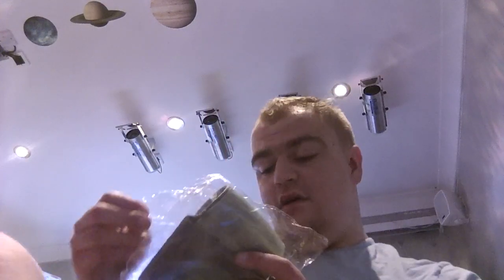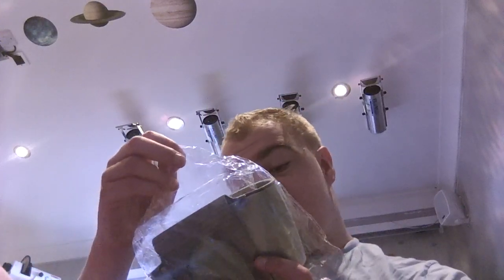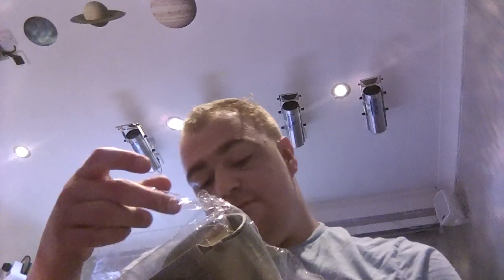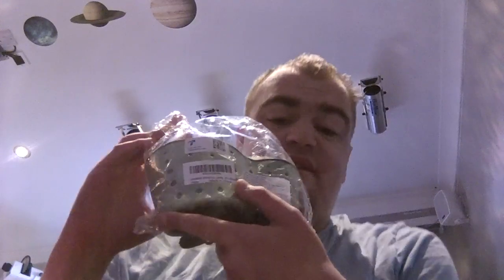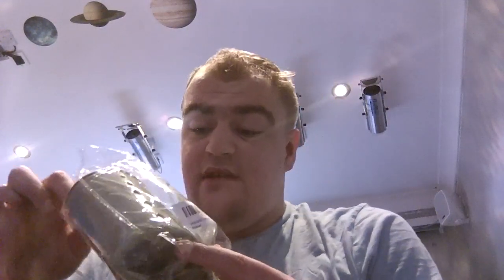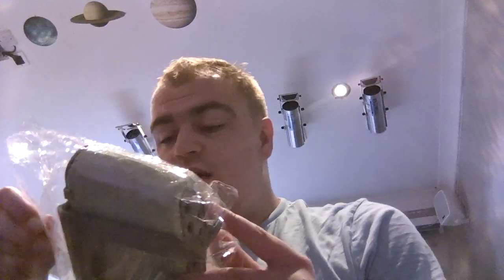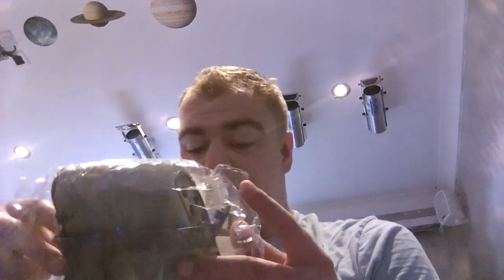Kitchen sink storage basket